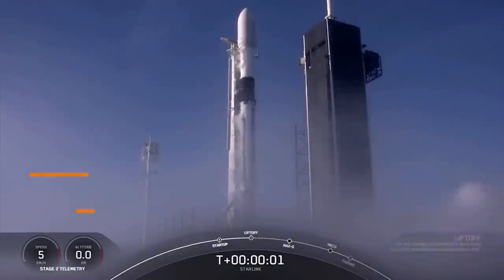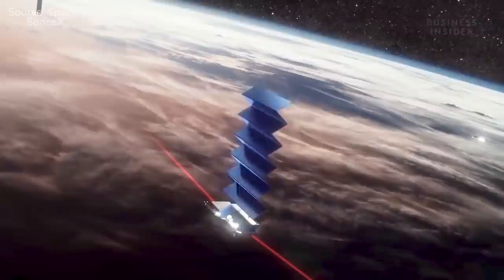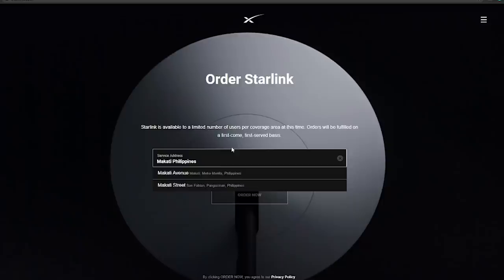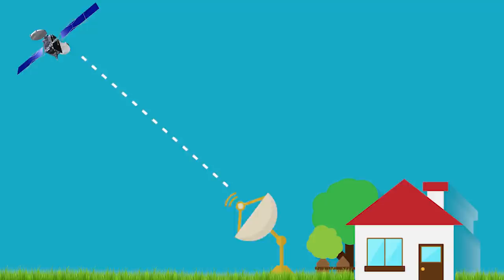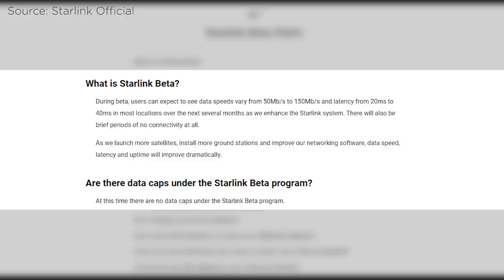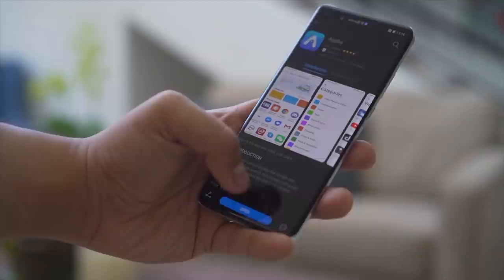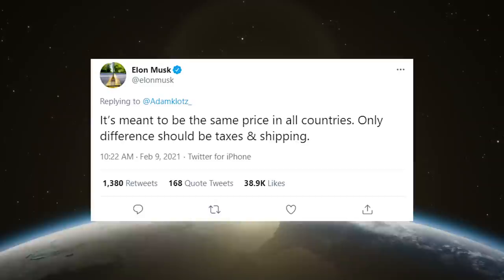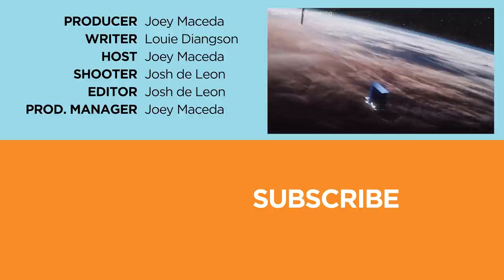Starlink in the Philippines - What you need to know!